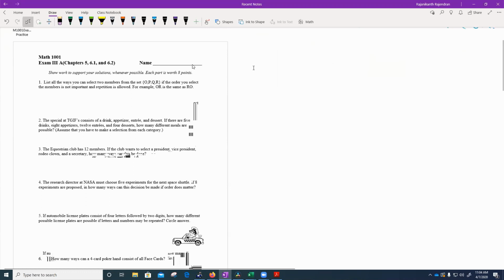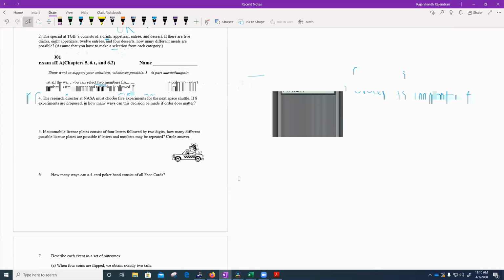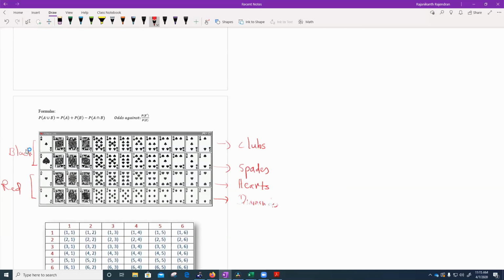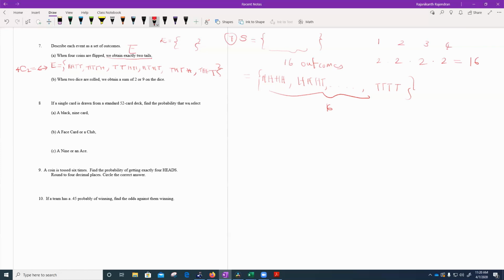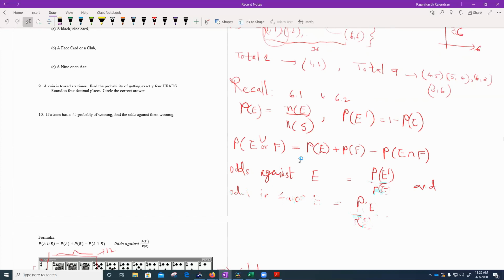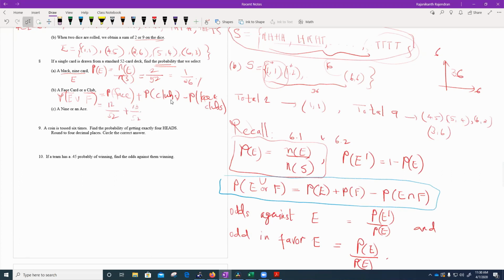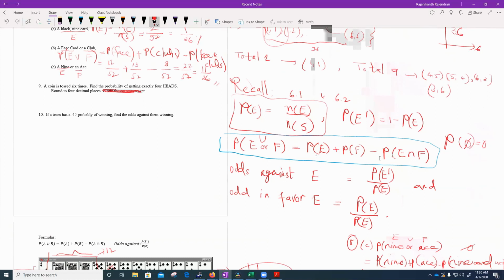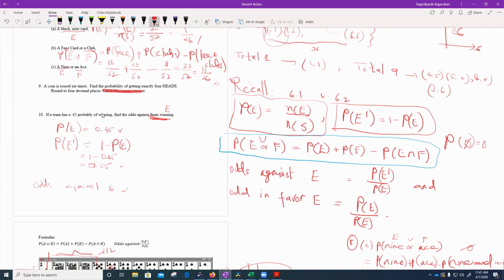Math1001 practice test3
This test covers Chapters 5 and 6.1& 6.2